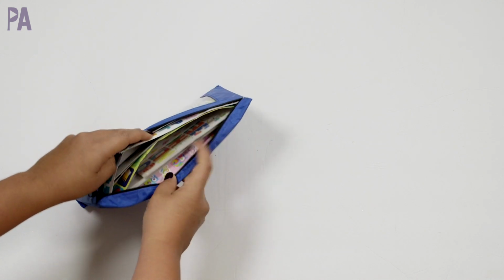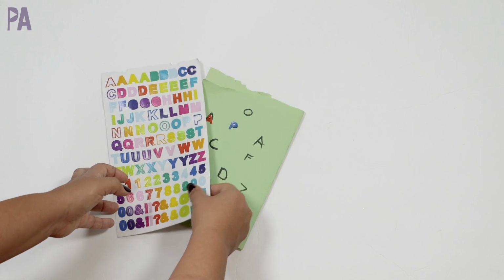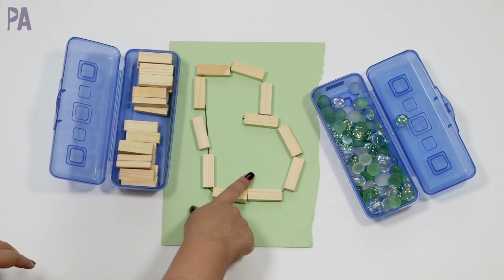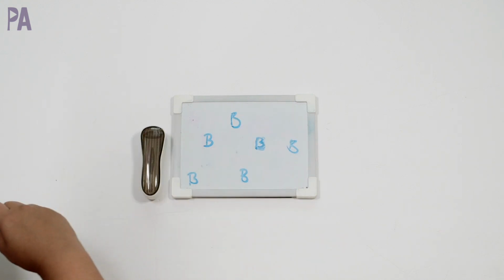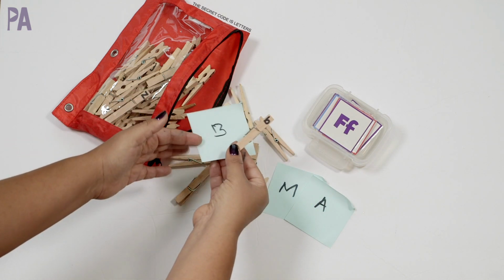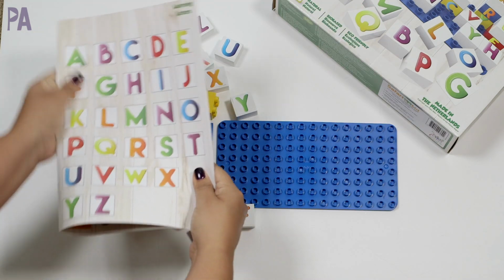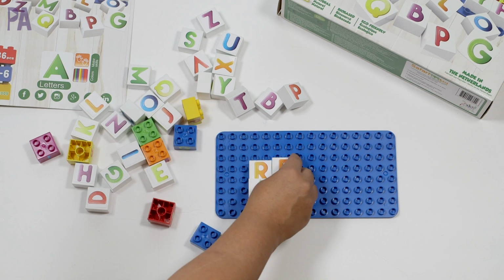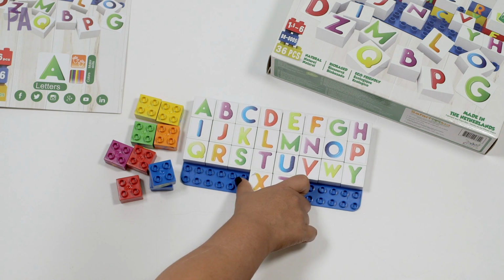How to Teach Toddler's ABC Letters - Alphabet Activities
Teaching your toddler the alphabet can be tricky. I'm going to show you some ways to introduce and teach abc's to you toddler and how to expand the ideas into preschool. I'm also going to show you a BRAND new Safari LTD product and they are sponsoring a giveaway.

ENTER GIVEAWAY (must be 18 yrs of age or older and have a US Postal address. Ends August 30th, 2019 at 11:59pm)